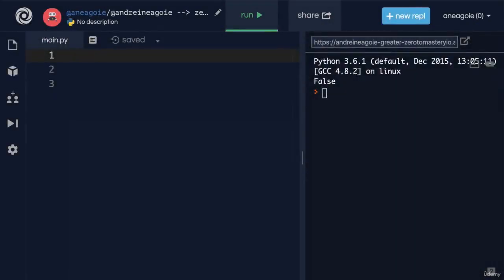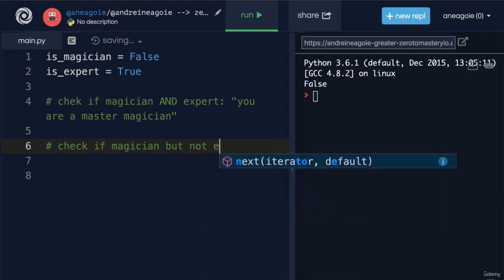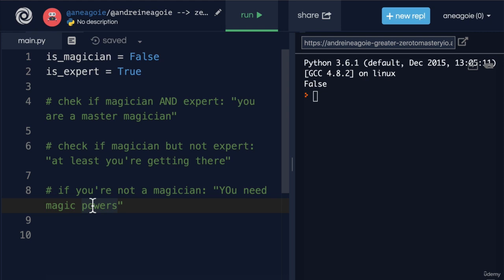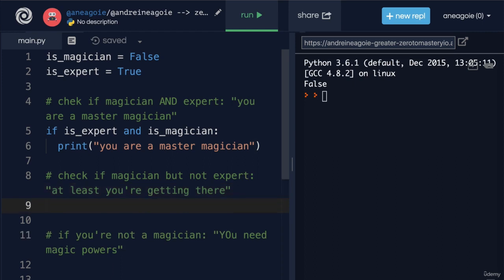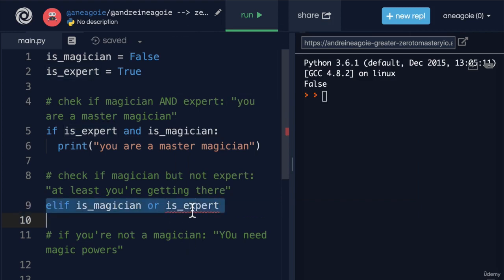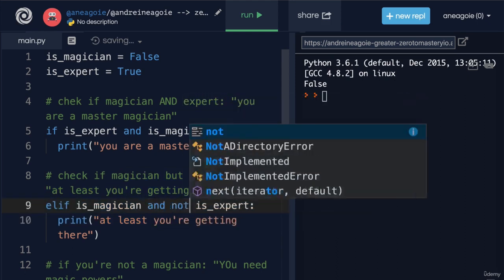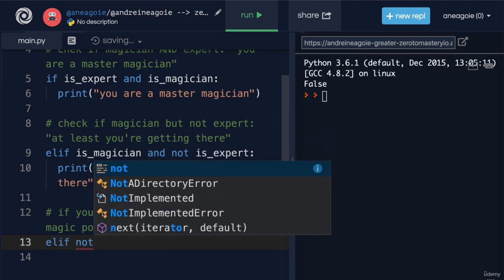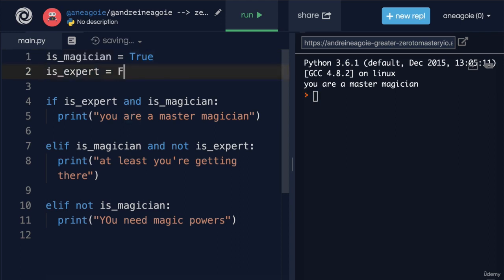008 Exercise Logical Operators